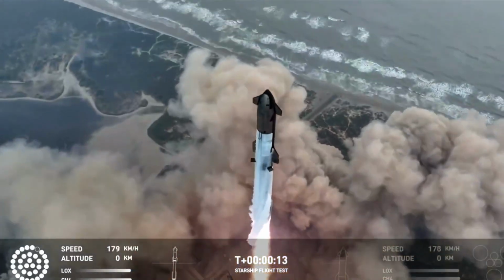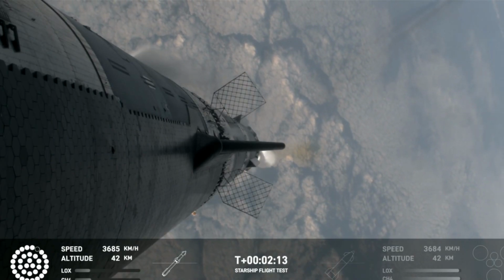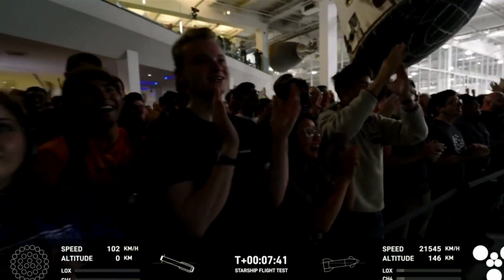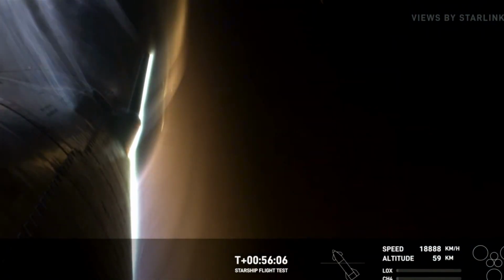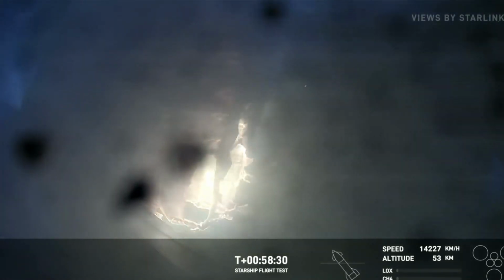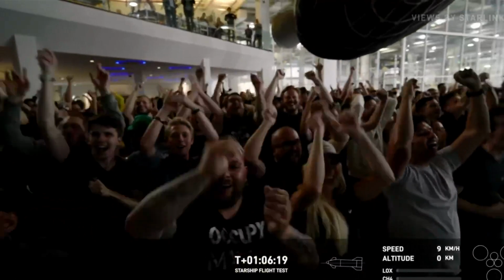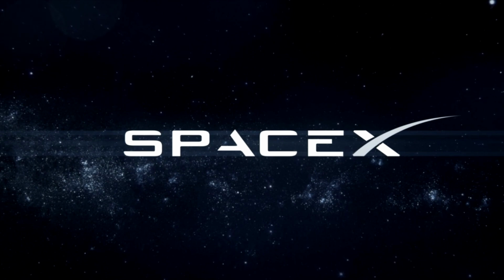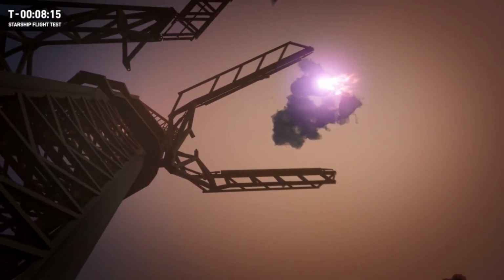SpaceX Starship IFT4 Highlights + IFT5 Info!!